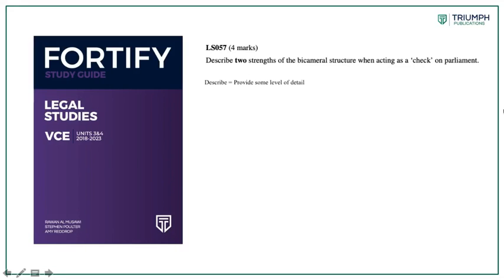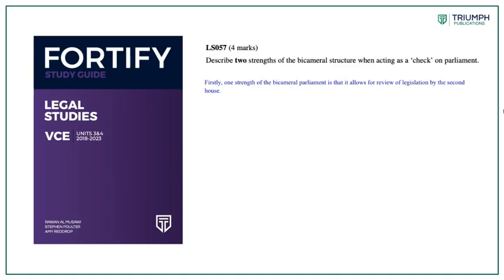LS057 Legal Studies Fortify Study Guide - "Strengths of a bicameral structure"